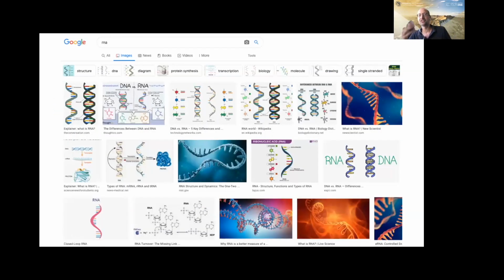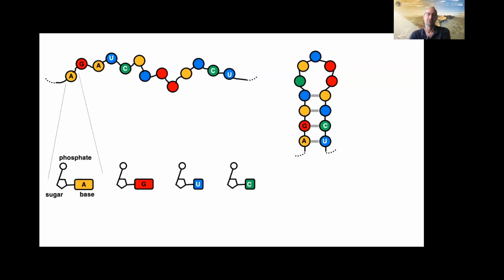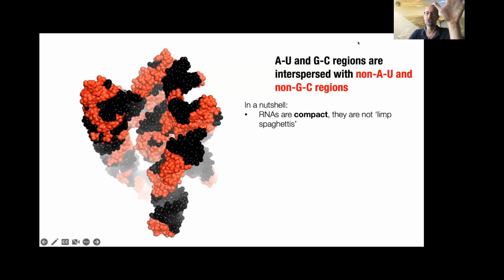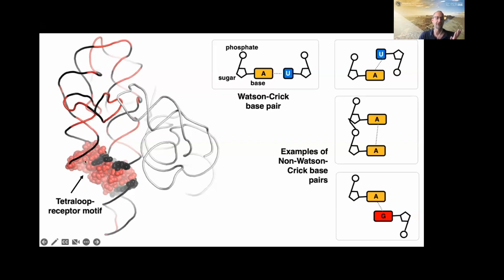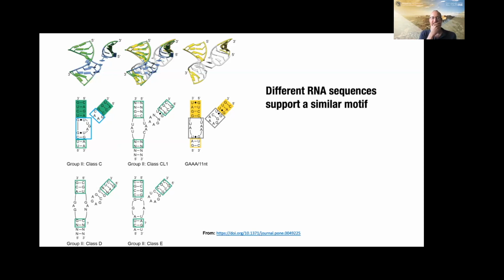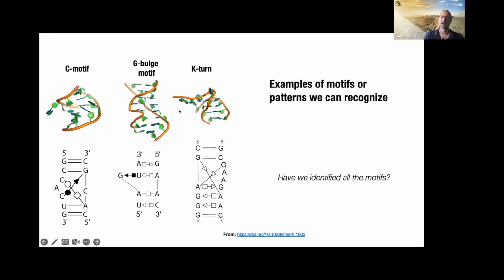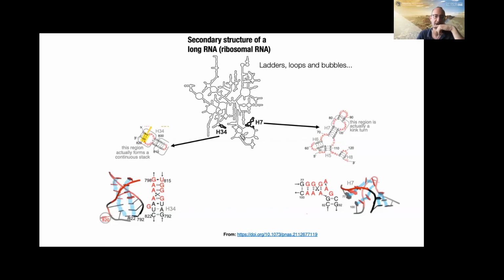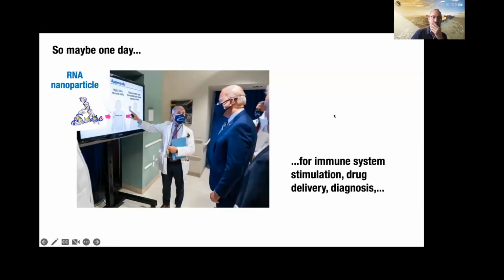Pattern spotting in RNA structure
RNA is often portrayed as a wavy line or limp spaghetti. Yet, RNA folds up in space. RNA shapes may be quite elaborate, with many G-C and A-U base pairs. In this presentation, we explore how the regions in between base pairs also interact with one another, enriching the pool of base pairs RNA can form. These regions often adopt specific three dimensional patterns that support RNA architectures.